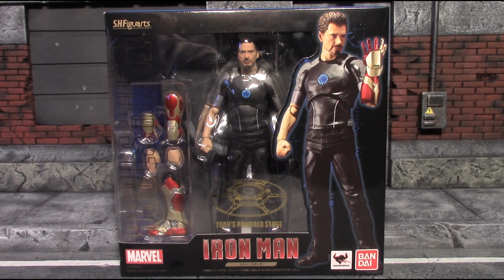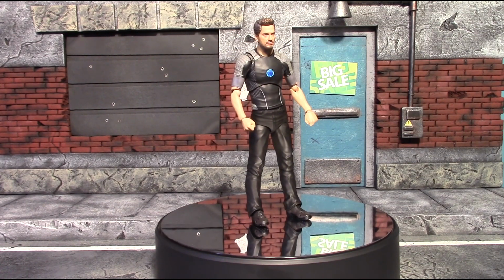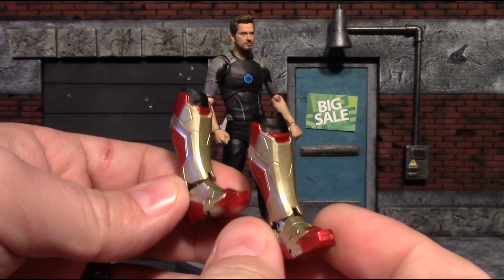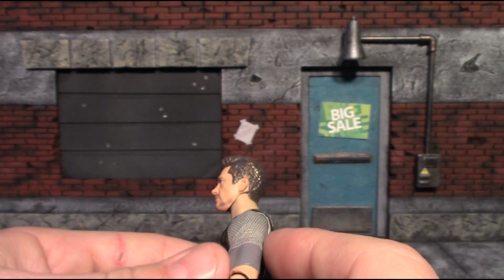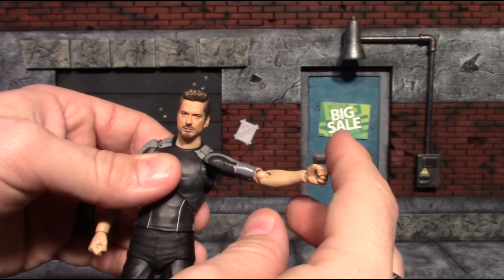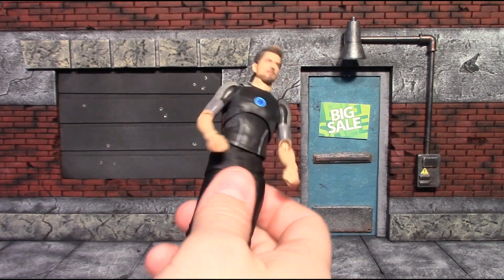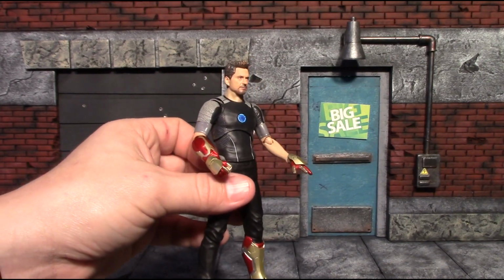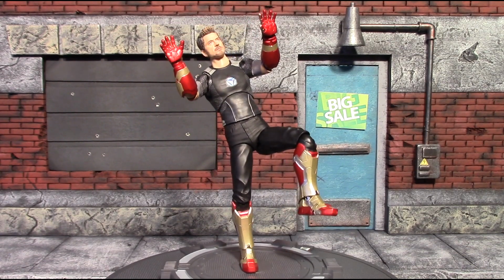SH Figuarts, Tony Stark, Iron Man 3 BANDAI Action Figure Review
Hey Guys !!! Today I'm having a look at the Bandai SH Figuarts Tony Stark, Iron Man 3 Action Figure with bonus power base included in the first run of the figure, So this figure is AMAZING lol i am a huge iron man fan and love Robert Downey Jr in the role so i was so happy to get him in 6 inch form, the digital print face looks good but a little fuzzy close up, the articulation is good and they include some very cool mark 42 parts to swap out so there is a lot of figure fun packed in this one, GO BUY IT !